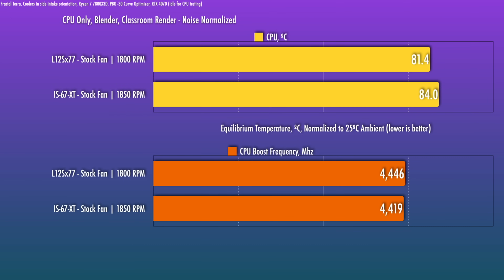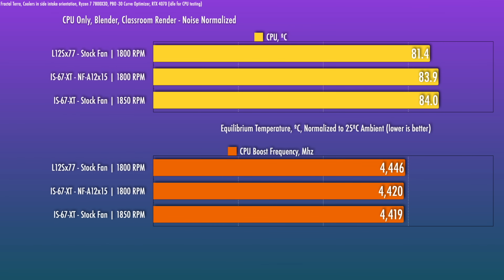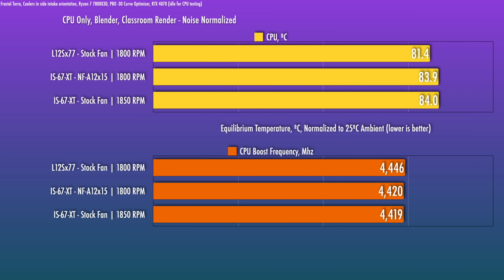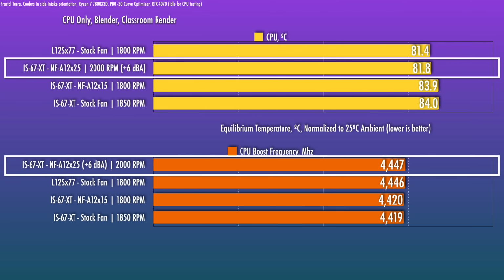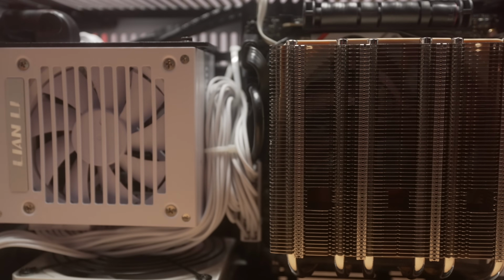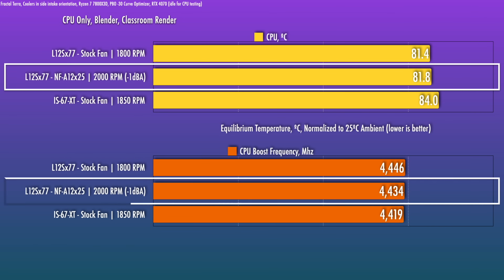The new Noctua L12Sx77 - Like it's made for the Terra!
The new Noctua L12Sx77 fits the Fractal Terra like a glove (only in divider position #1), and it's going to be the most powerful low profile cooler you can get in the case right now. The L12Sx77 is also just a very solid low profile cooler in general. In this review I'll cover what you can expect, as well as a very interesting enhancement to it.

The L12Sx77

If you have clearance, you can add this fan:

Comparison cooler:
Noctua L12S
ID Cooling IS-67-XT

Tested in:
Fractal Terra

The best gaming CPU right now

Test Build Components
Case Fan
Fan Cage

0:00 Intro
1:27 The L12Sx77
2:12 Fan configuration and modes
3:39 In the Terra
4:11 Installation orientation
7:27 Improvements
8:58 Thermal Testing
11:29 Why you shouldn't do this!
12:06 Now you can do this.
14:06 Suitable CPUs
15:24 No turbulent noise!
16:09 $$ Analysis
17:02 Conclusion